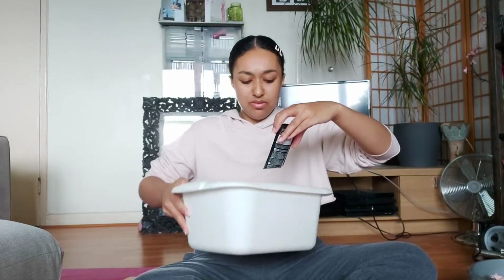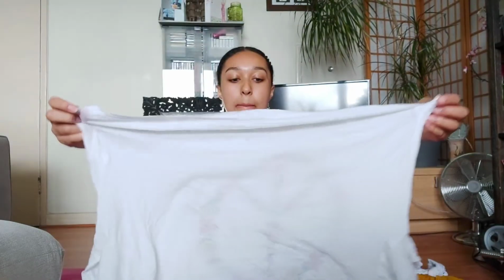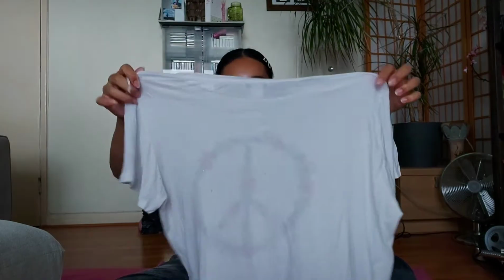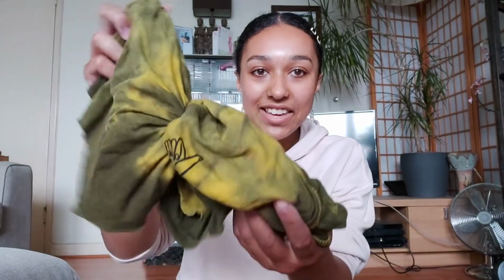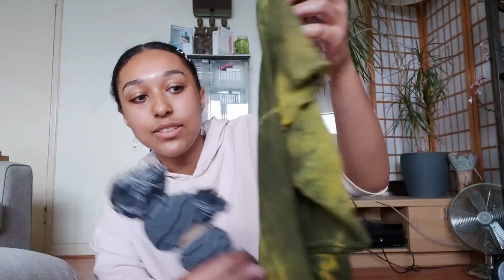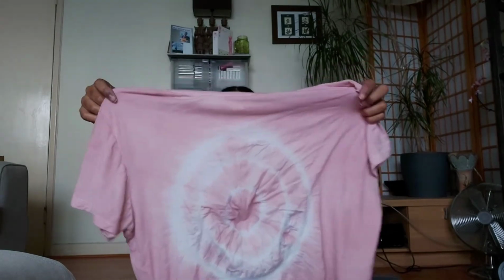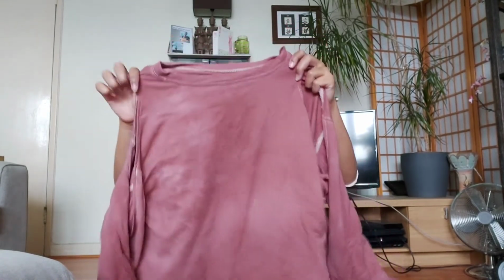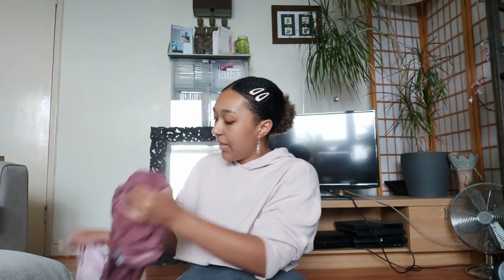TIE-DYING BORING CLOTHES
So I tie-dyed a load of clothes. and I think it went pretty well?

I also try them on, so watch the whole video to see that.
I think I'm in a weird mood this whole video :/